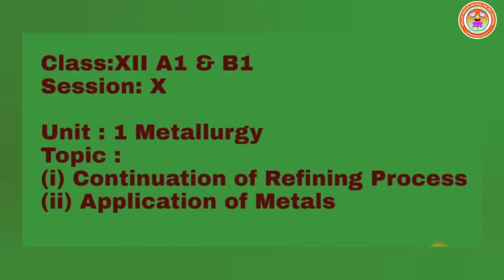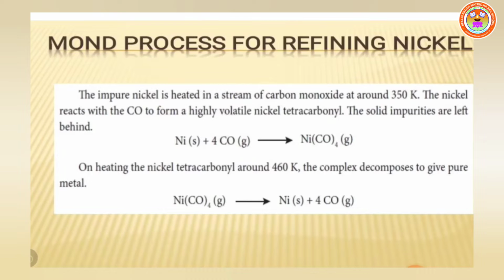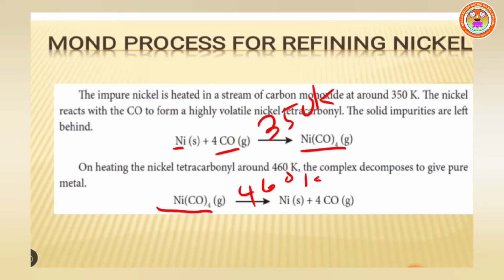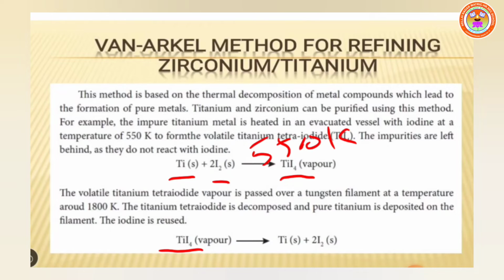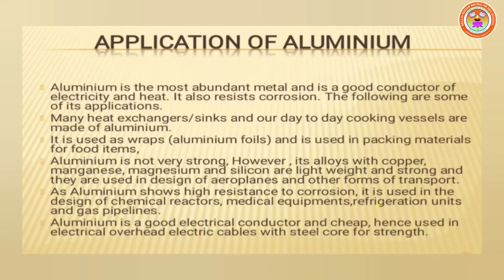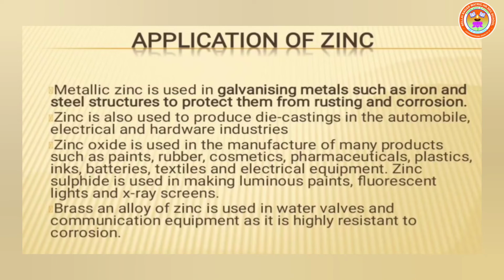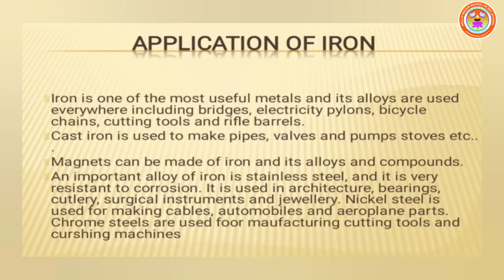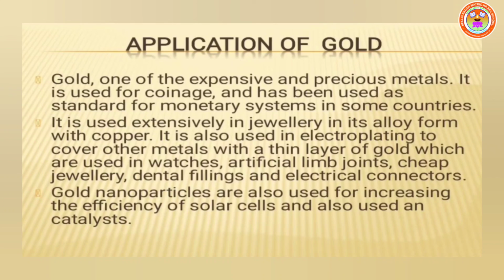STD XII CHEMISTRY (UNIT-1 METALLURGY SESSION X)